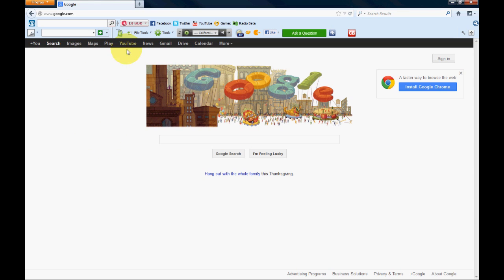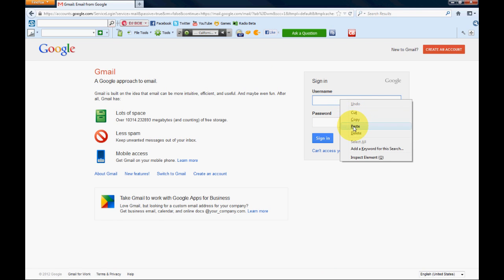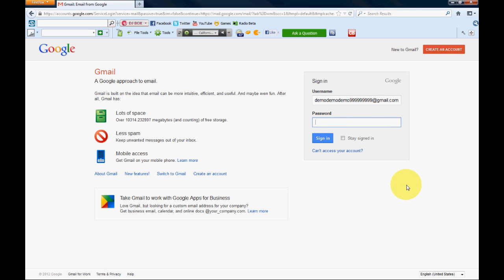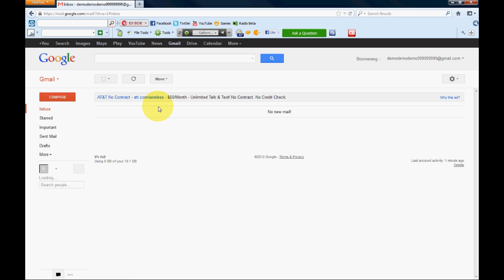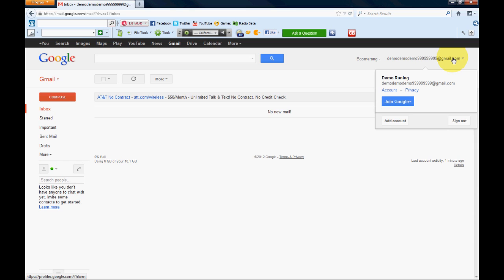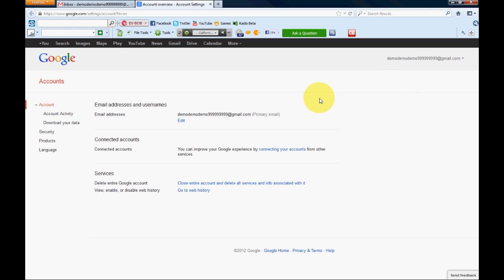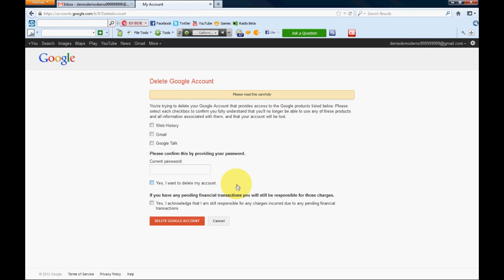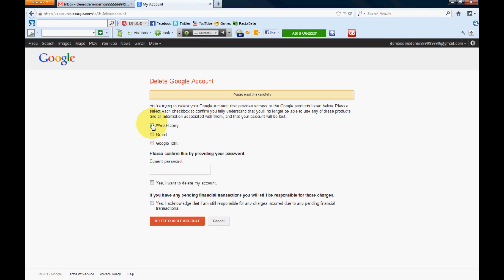How to Delete your Gmail Account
Commissions Earned